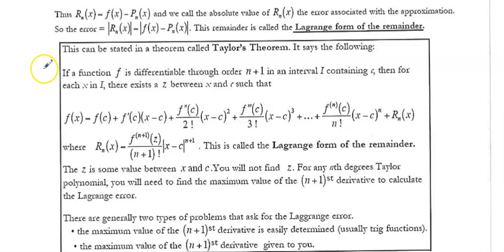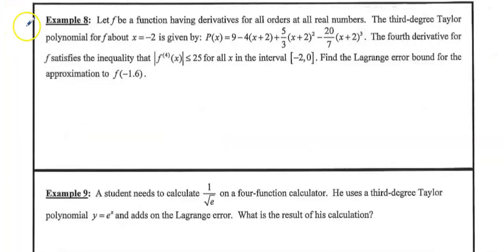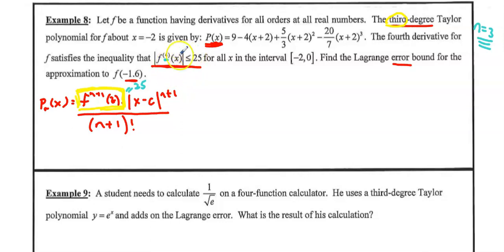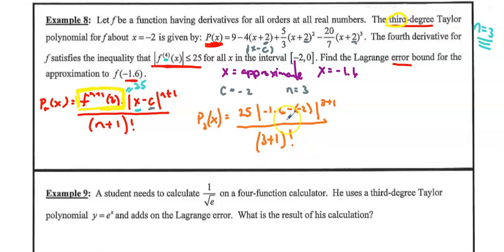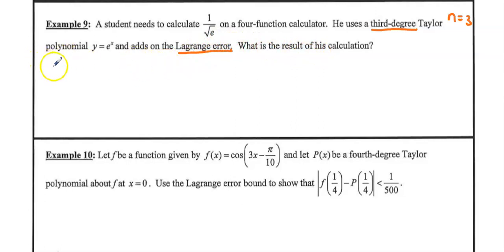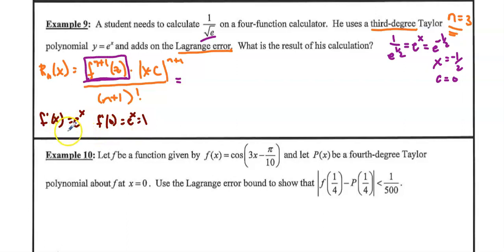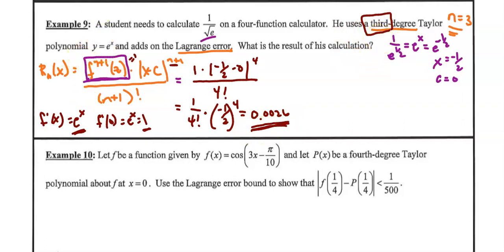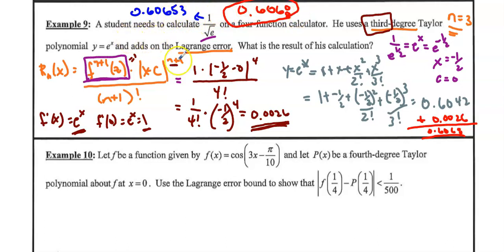BC Lesson 44 - Lagrange Error (Part 1)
Basic examples of Lagrange Error.

I apologize how many times I say "right" in this video...